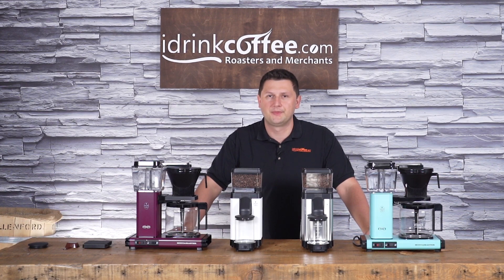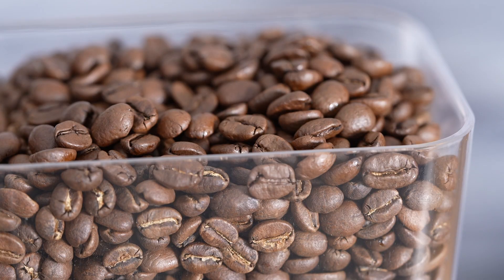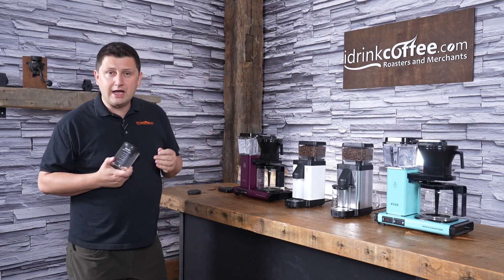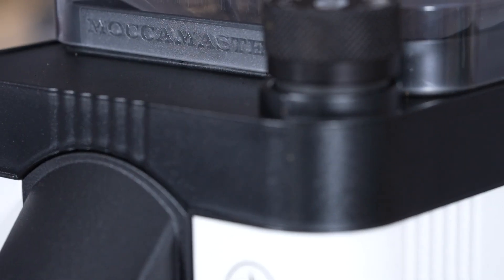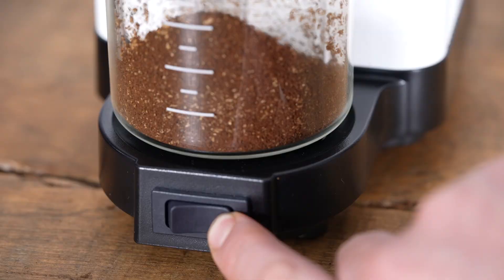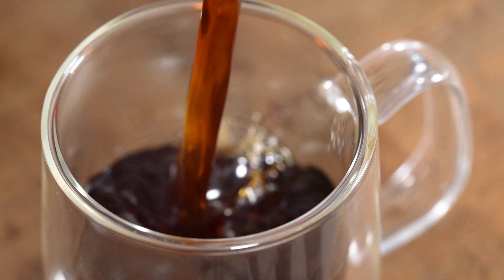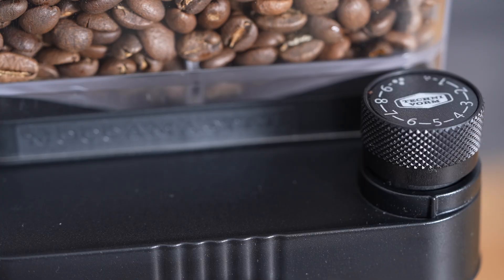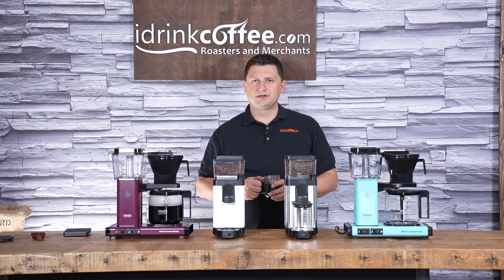Technivorm Moccamaster KM5 Grinder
Upgrade your coffee game with the unrivaled precision and consistency offered by Technivorm Moccamaster KM5 Burr Grinder.

This ECBC-approved grinder boasts an array of features designed to elevate your brewing experience - from its powerful direct-drive motor and durable flat steel burrs to its stepless grind size adjustment capabilities.
Chapters:
0:00 - Intro
0:28 - Overview
1:08 - Included Accessories
1:49 - How to use the grinder
2:06 - Coffee demonstration
4:08 - Final Thoughts
5:01 - Outro